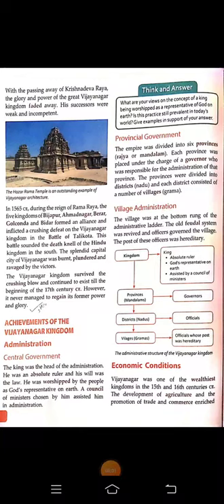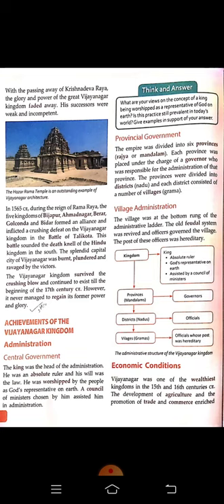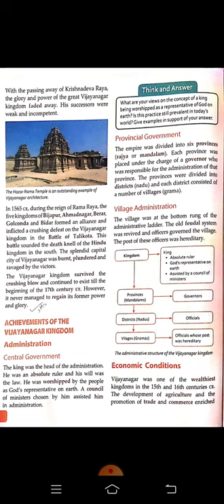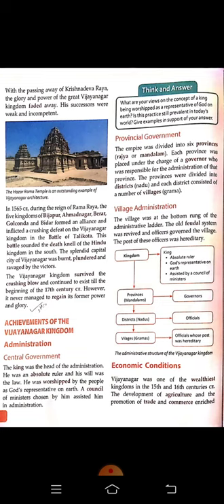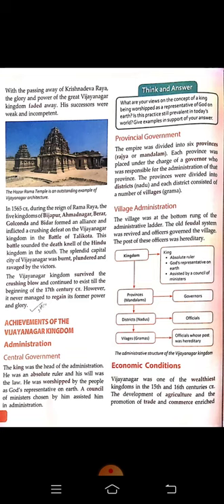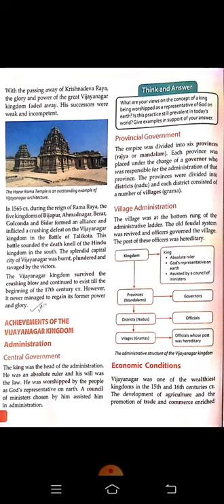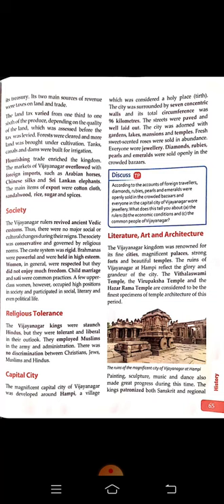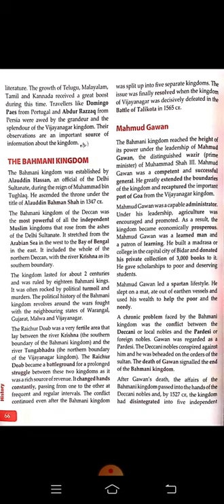Class-VII/Rise of the Vijayanagar and Bahamani Kingdom/Part-2